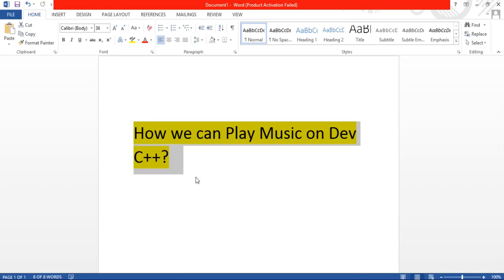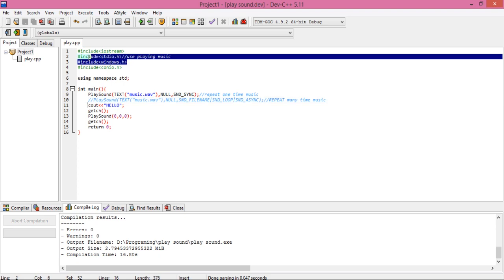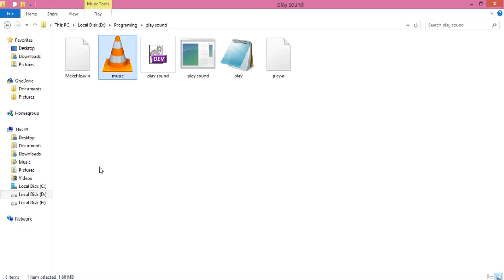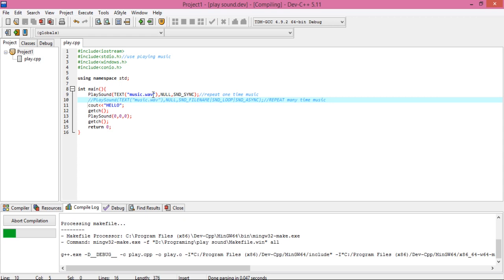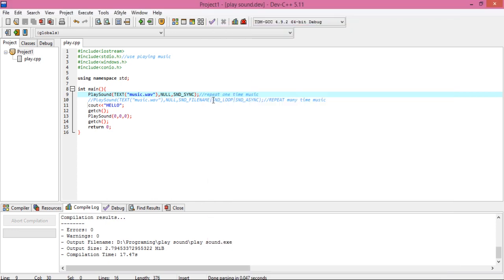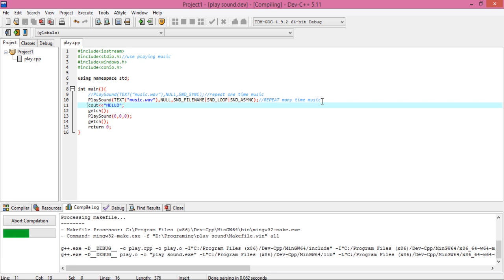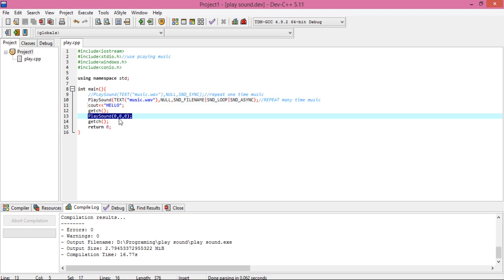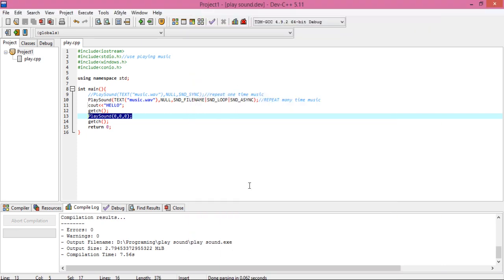How we can Play / Stop Sound on Dev C++ ?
In this video i show you how  we can play sound /stop sound in C++.
Steps:
1).Create Project File
2).Add Link -lwinmm
3).Use this for play sound reapt many time PlaySound(TEXT("music.wav"),NULL,SND_FILENAME|SND_LOOP|SND_ASYNC)
or
Use this for play sound one time
PlaySound(TEXT("music.wav"),NULL,SND_SYNc);
4). For stop Sound use this
PlaySound(0,0,0);

Note: Music extension would be wav and music file in same folder
Thanks for watch video